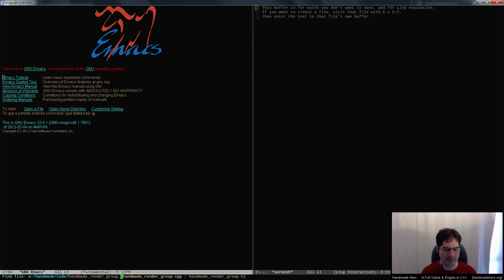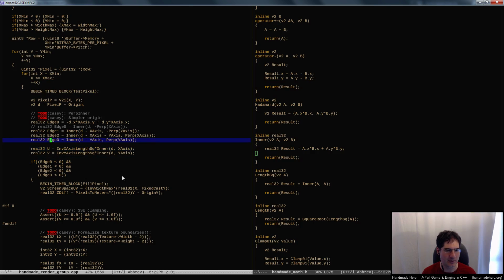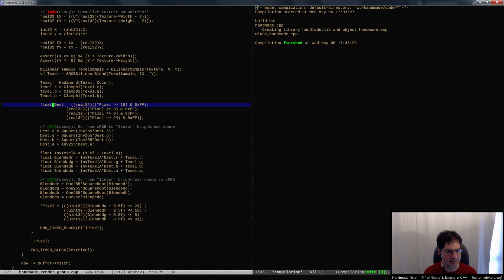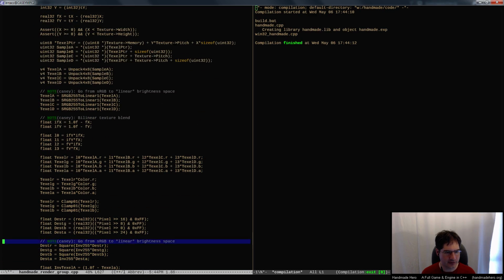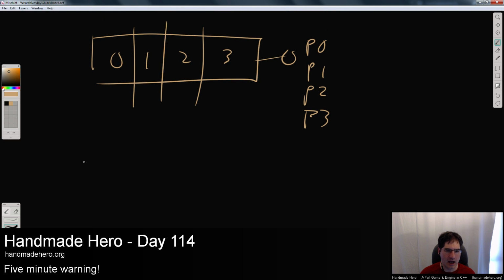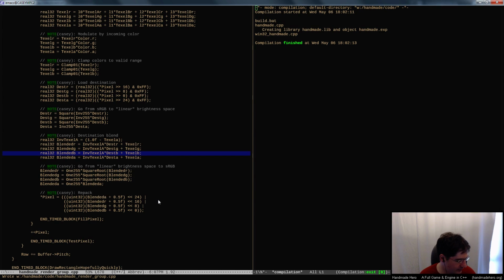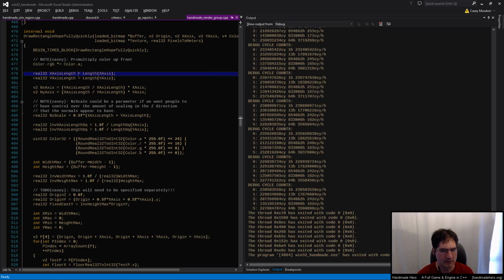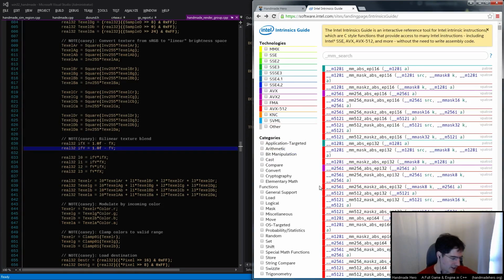Handmade Hero Day 114 - Preparing a Function for Optimization